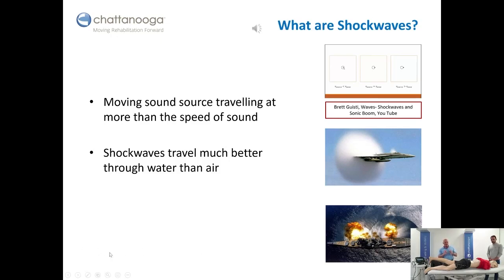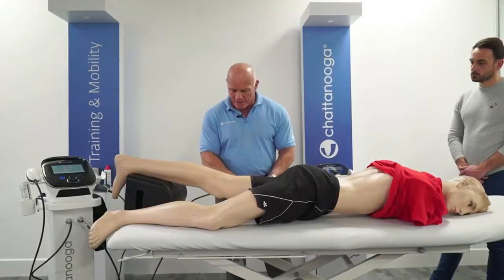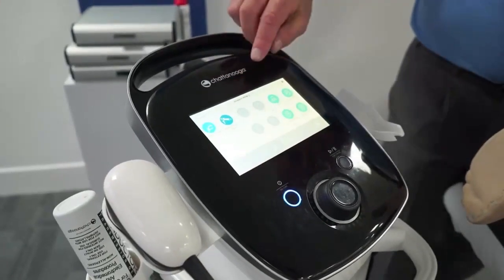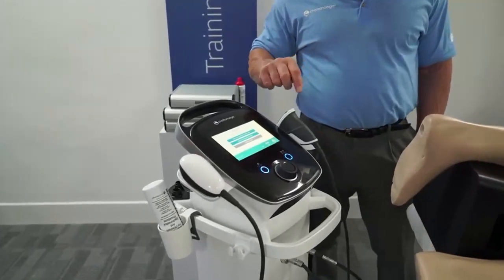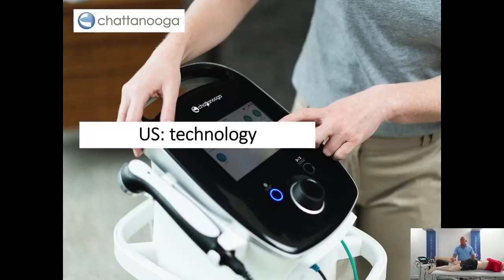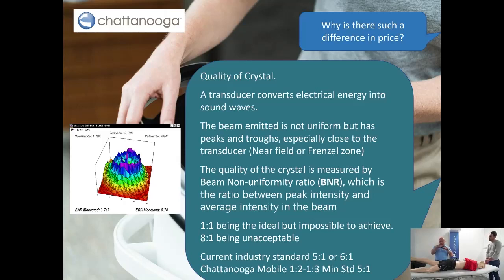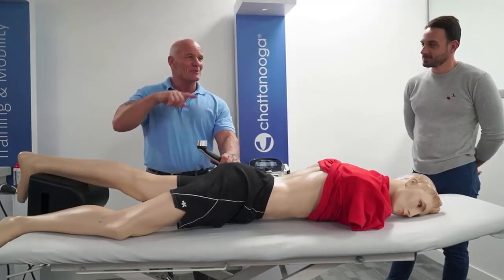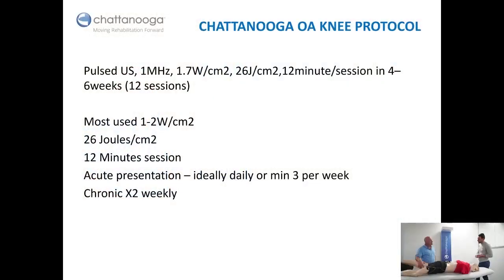Chattanooga RPW Webinar - Live on 17.11.20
In case you missed it going out live, or just wanted to watch it again to  check any techniques that were discussed - here is Cliff Eaton presenting a live shockwave therapy session.